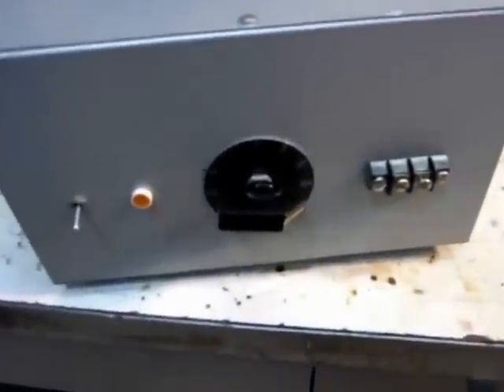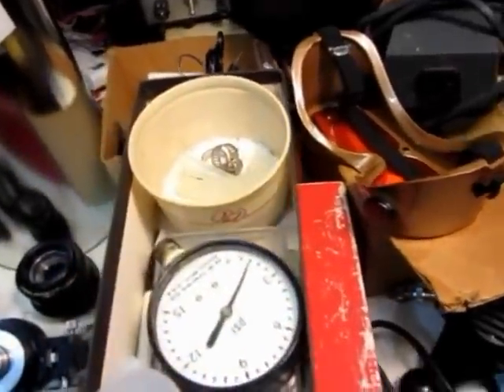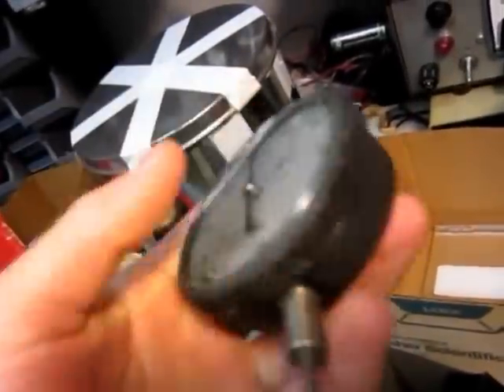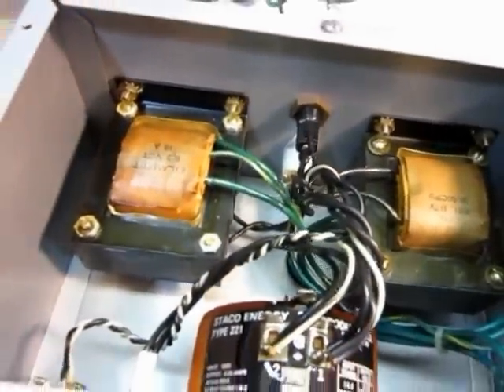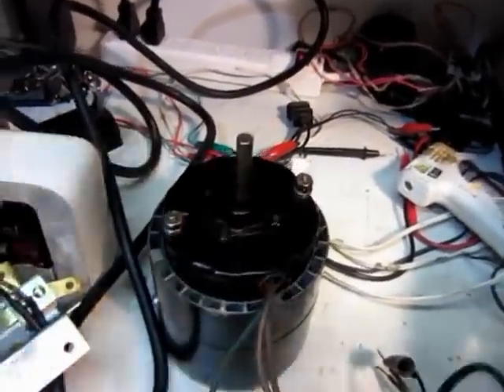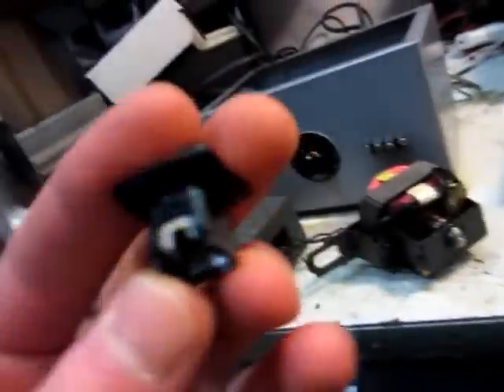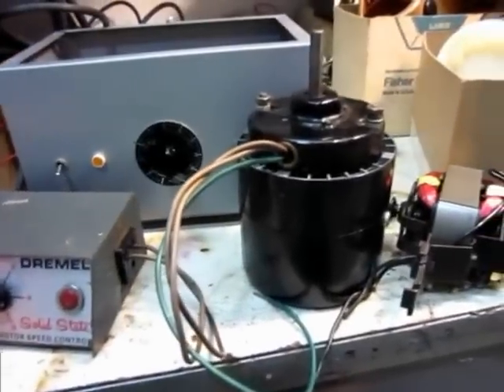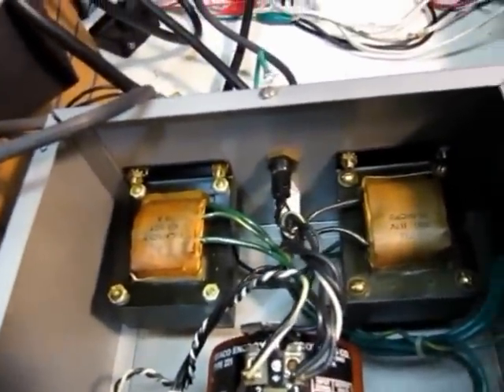New stuff: little variac, microscope parts, timer and more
;-D  Lots of new stuff!  When YouTube detects that your video is shaky DO NOT let it fix it, it will ruin it.  Watch this video closely you will see the picture stretch an such.  It is not my camera because none of my other uploads are like this and I think that this is the only one I let YouTube fix.